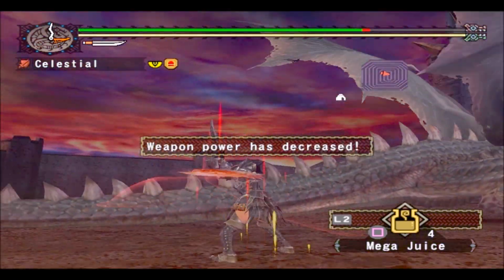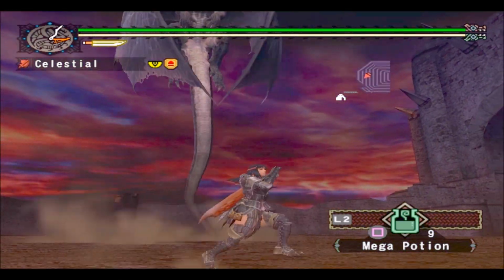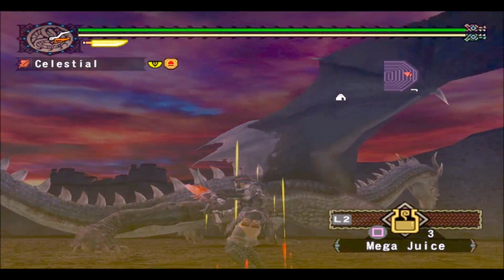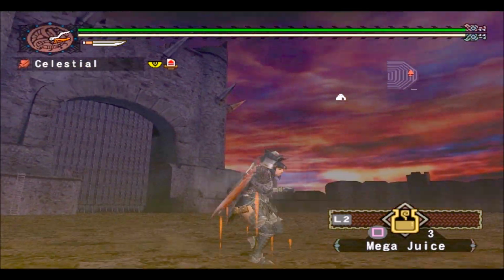Monster Hunter [Ps2] Walkthrough Ep:28: Fatalis Demo And True Finale!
Began this project and 2017 and now i have officially finished the project i started so long ago! Thank You! to everyone who has watched and viewed over the past years and watch as i not only grew as a hunter and a player! but as a content creator for Monster Hunter Related Content! Thank You!

As of 10/12/17 ALL videos end screen annotations are officially up to date! if you have annotations on check the "I" logo at the top right of the video player and click on it! it will have two video selections for you in which are the Next video and the Previous one for the walkthrough! The first episode will feature a direct link to the entire playlist aswell for easy viewing access!

As of this current date aswell! Kirin is still not huntable in any fashion as there are no codes that currently yield her hunt so if this changes at any point intime i will revisit the walkthrough for a bonus episode.

I may make a tutorial video for anyone interested in attempting to due a emulated walkthrough of MH1 and was wondering how to use VicViciousShadow's Codebreaker codes to access the Online Only related hunts as the process is slightly confusing and took me a little bit to truly figure out.

See you all soon for my next MH related game Walkthrough Soon!